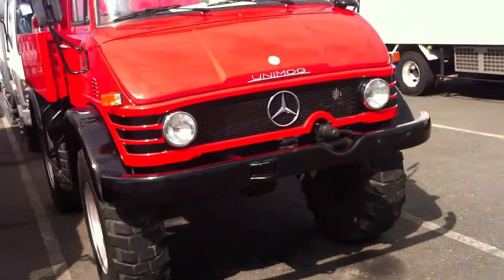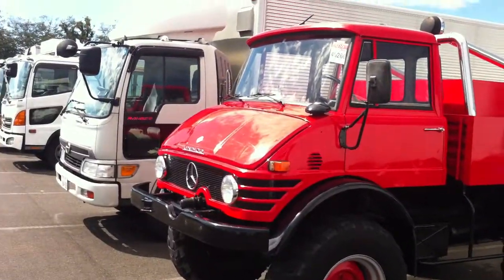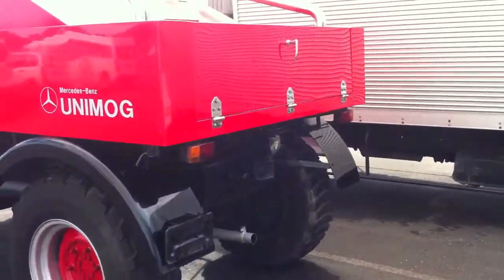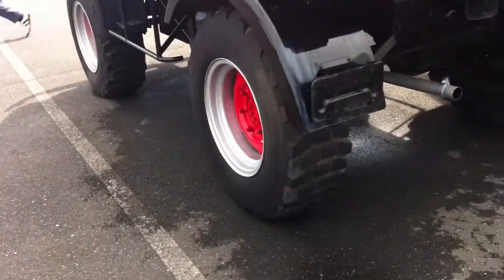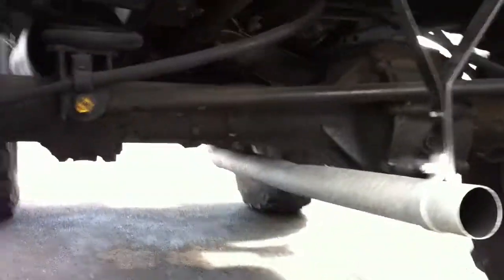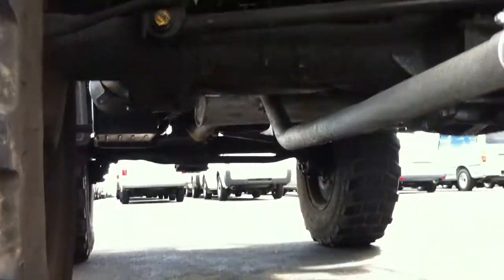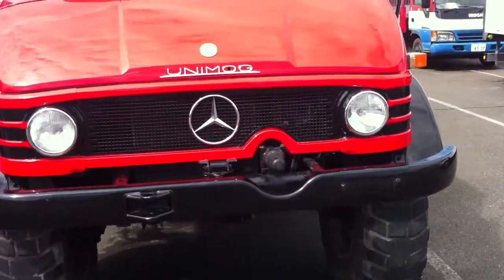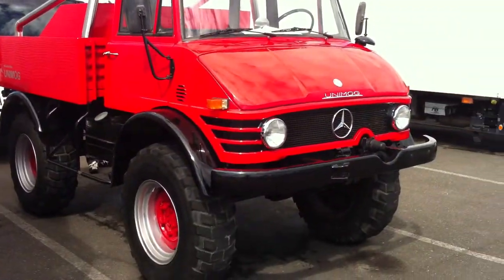1973 Mercedes Benz Unimog, 4x4 beast!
Amazing off-road machine at auction in Tokyo, Japan.

If you are interested in purchasing out of Japan, please visit us